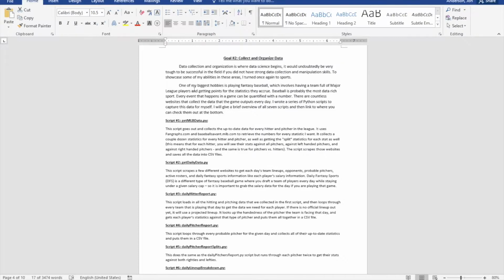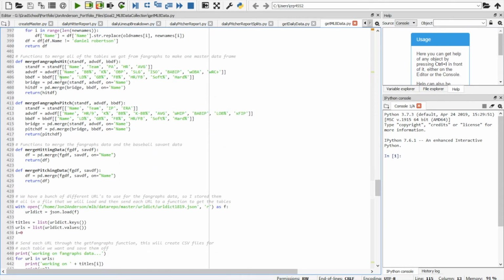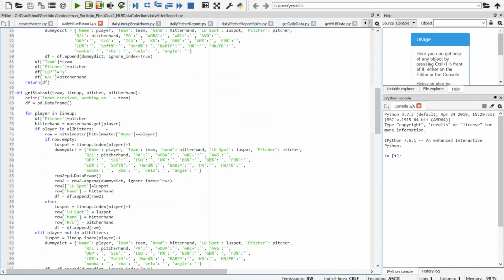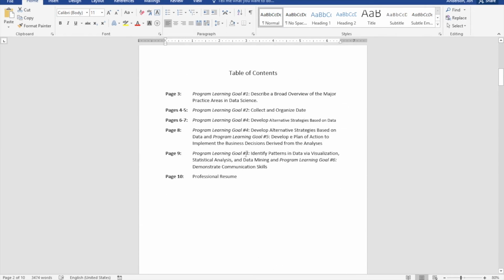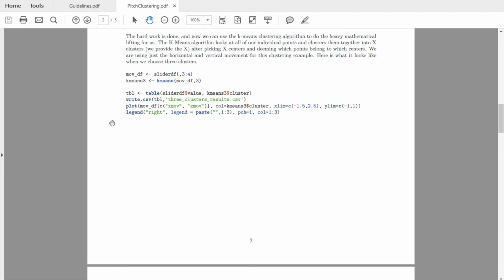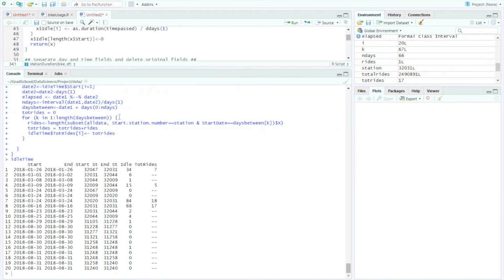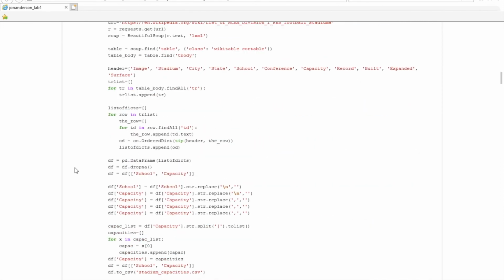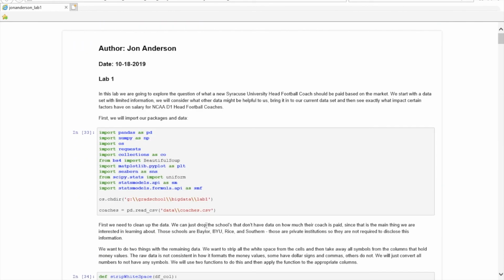Jon Anderson Portfolio Video